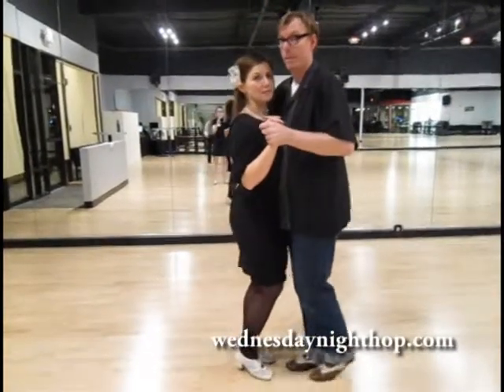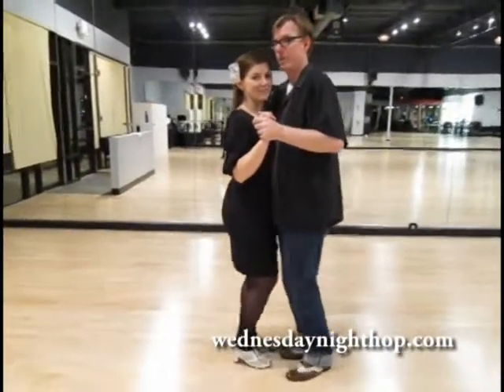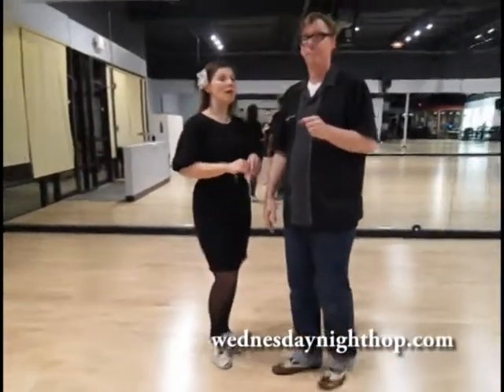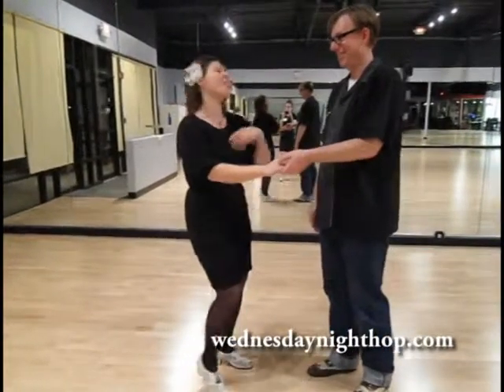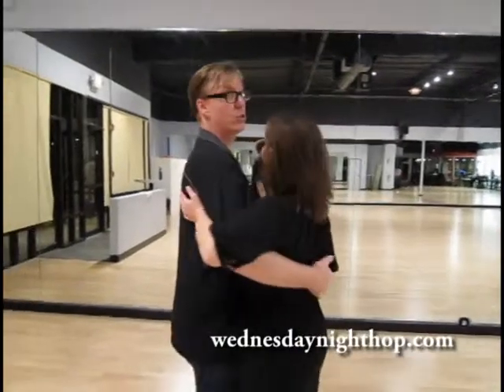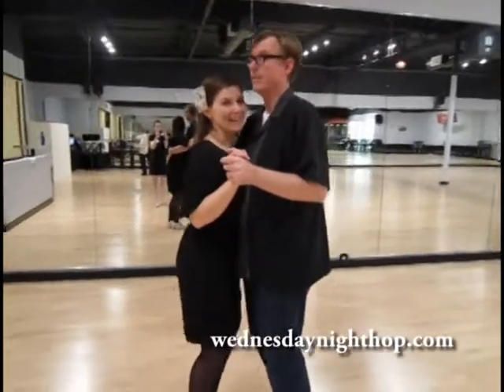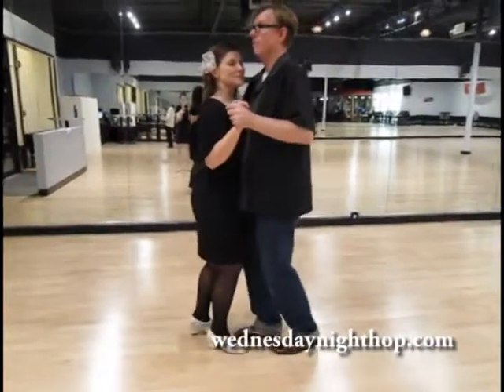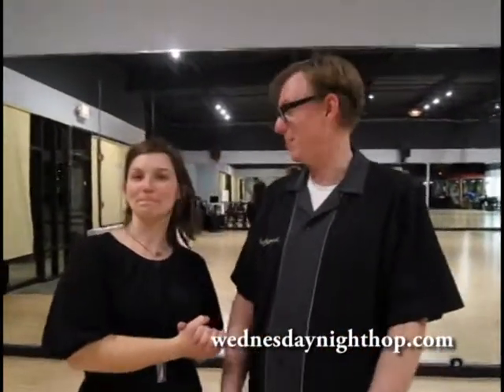WNH - Feb 2011 Series - Balboa Week 1